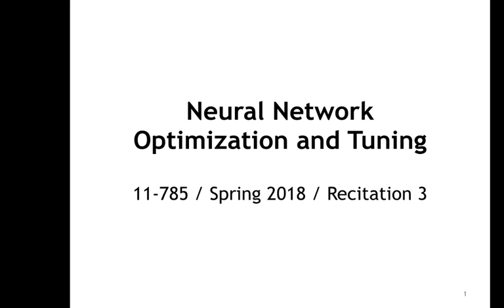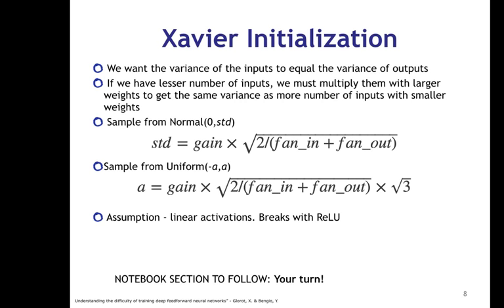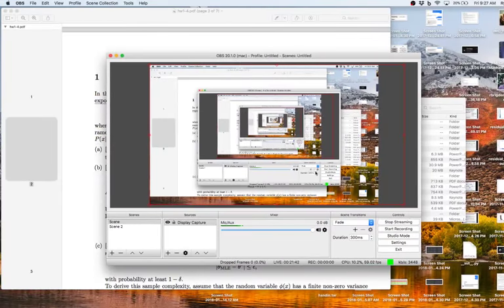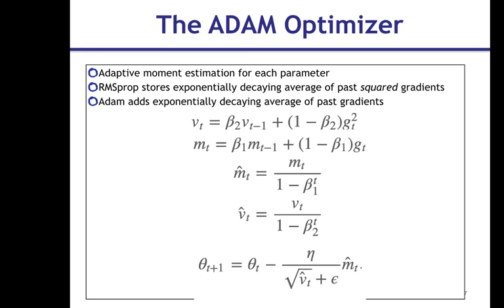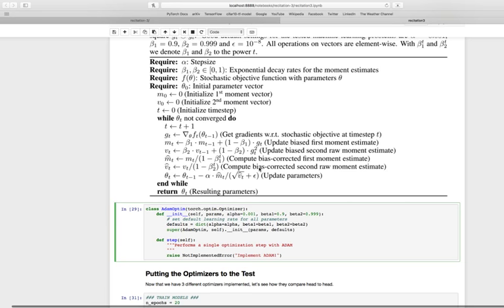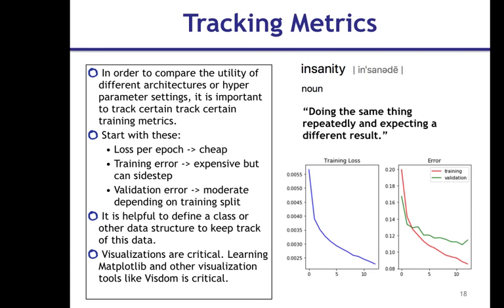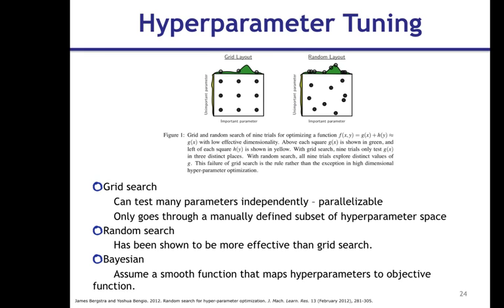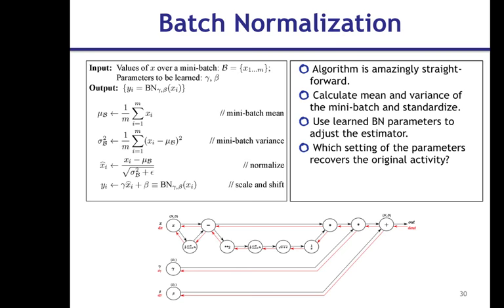S18 Recitation 3: Optimization and Tuning